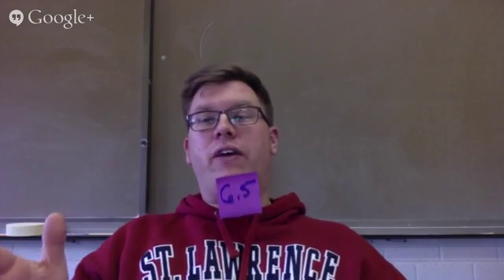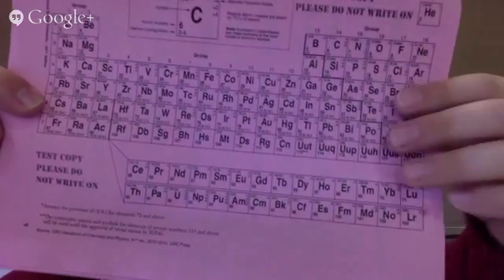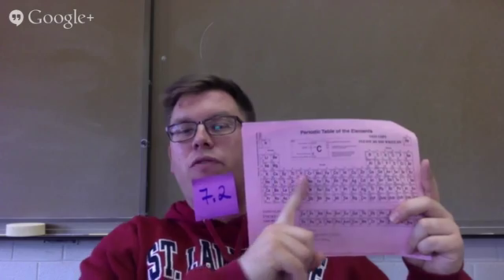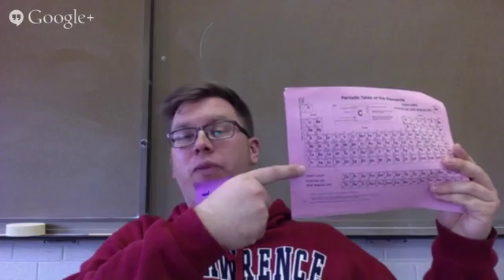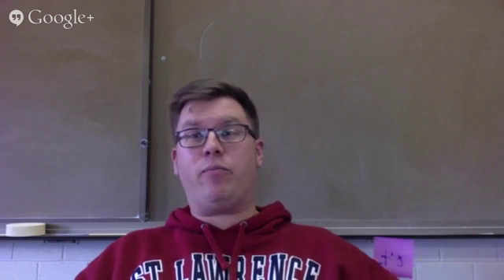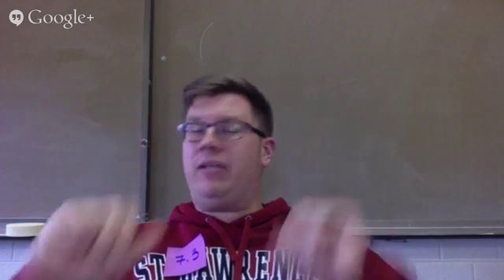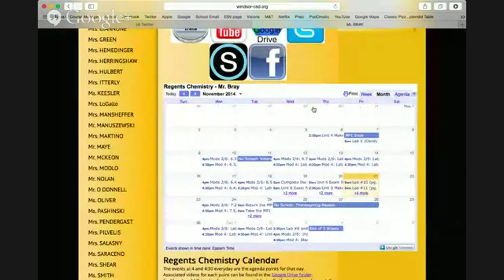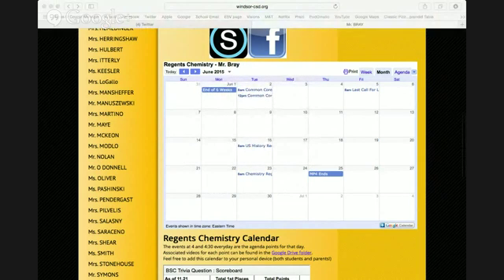Weekly Review Live (11.21)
This is the weekly review video for November 17 through November 21.  If you're watching live you can tweet questions to @WindsorChem or txt questions to .  I won't answer the question unless you include your name, but don't worry I won't use your name in the video.